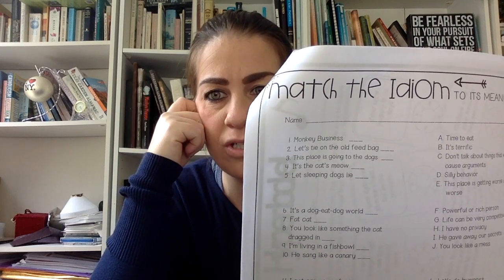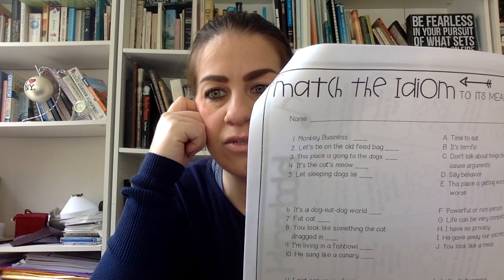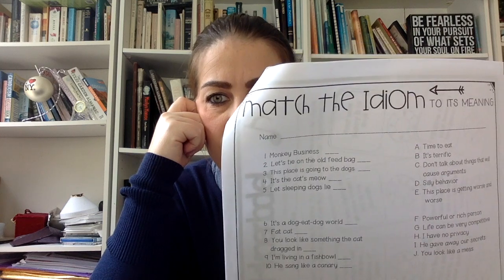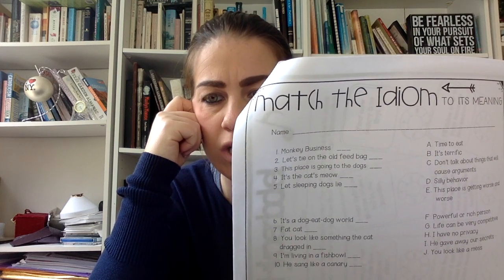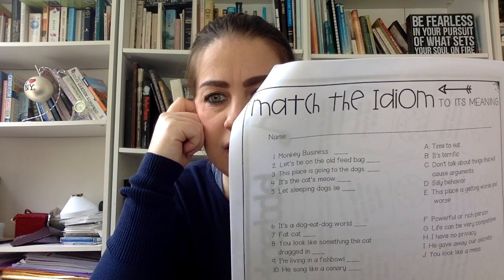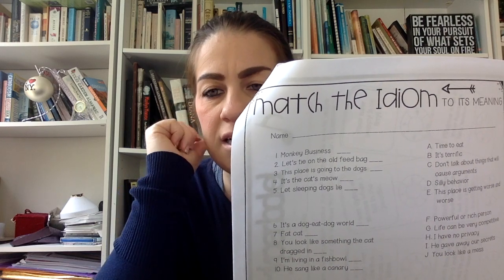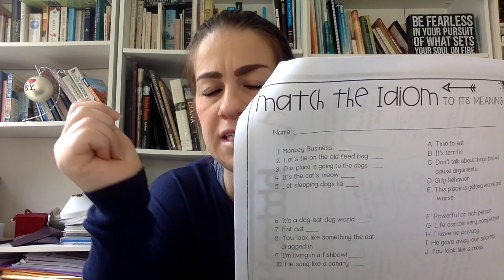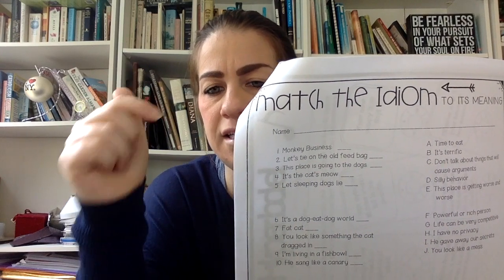Week 1 Checklist